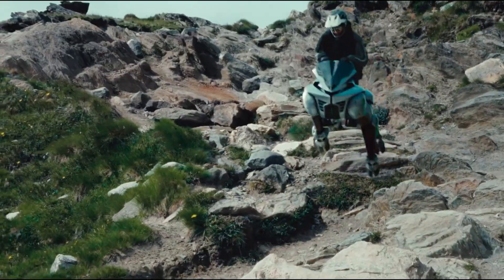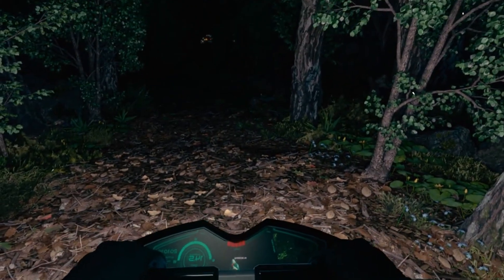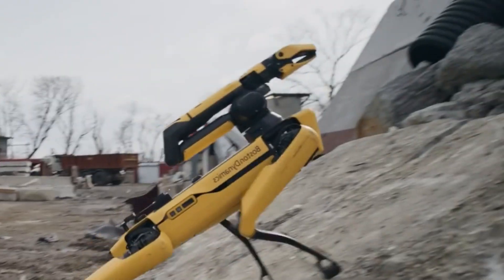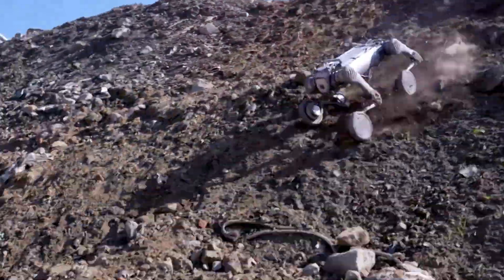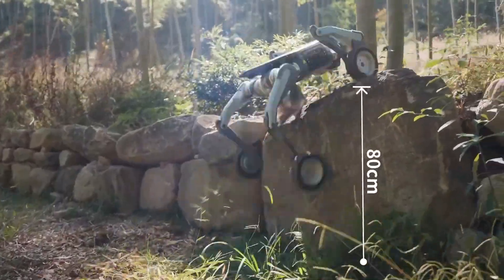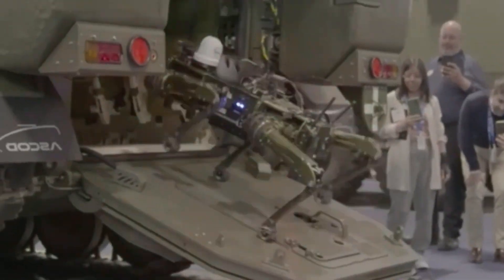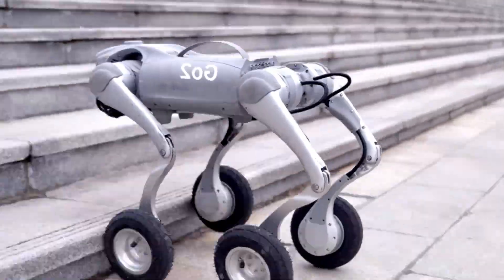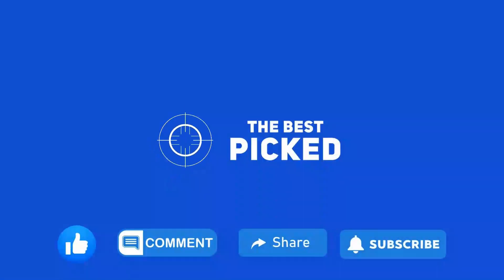Not Just CORLEO – These 6 Robots Walk, Climb & Jump Like Real Animals!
NEW 2025 CORLEO & 5 More Robots That Walk, Climb & Jump Like Real Animals!

You’ve seen the viral beast — Kawasaki CORLEO, the robotic bike that walks like a horse. But guess what? That’s just the beginning.

In this video, we’re unleashing six jaw-dropping walking machines that move like they’re alive. From Boston Dynamics' Spot doing parkour-like patrols, to Unitree’s wheeled sprinting monster, to DEEP Robotics’ leaping Lynx… and more. These robots don’t roll — they walk, climb, and jump like wild creatures on a mission.

-Some carry gear.
-Some carry you.
-All of them carry one thing: pure futuristic energy.

If you’ve ever wondered what happens when machines stop pretending to be machines… this is the video to watch — and yeah, don’t blink.